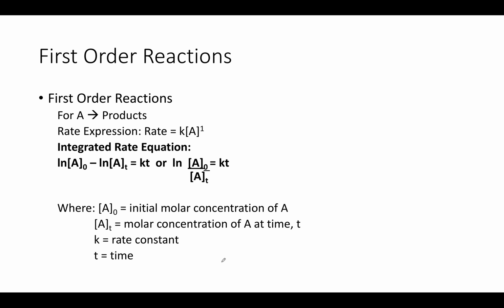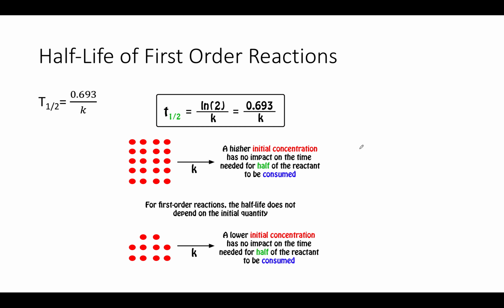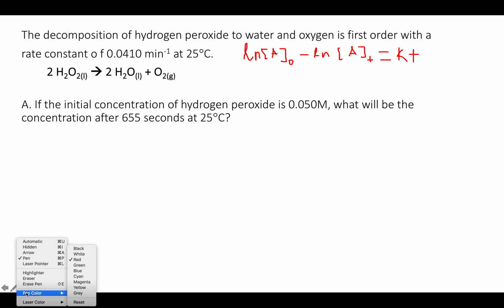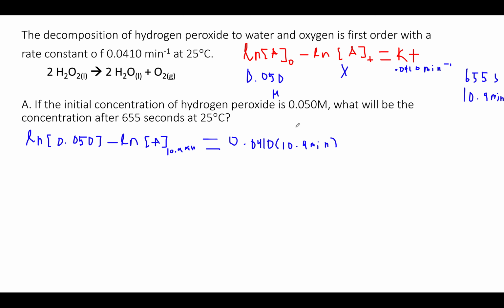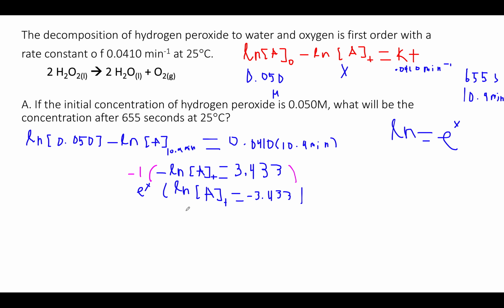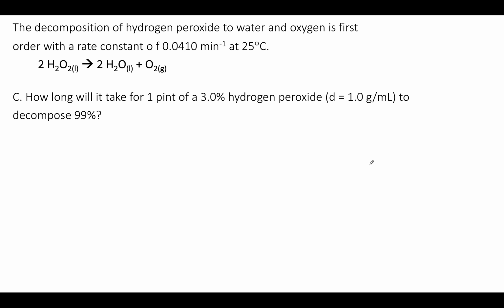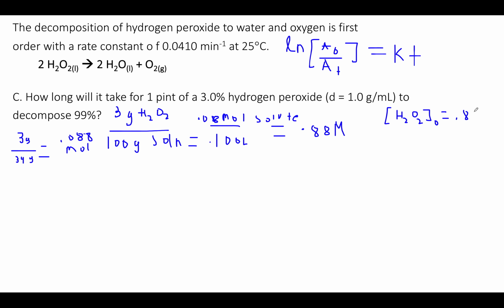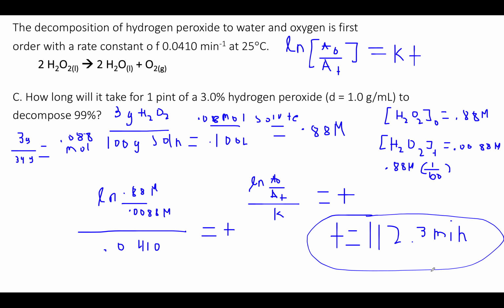First Order Reactions (Kinetics)